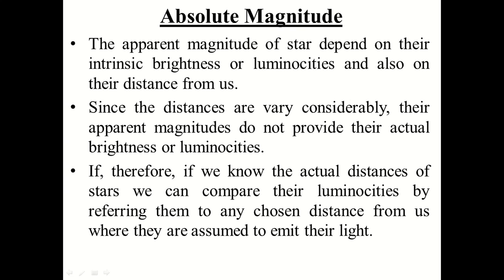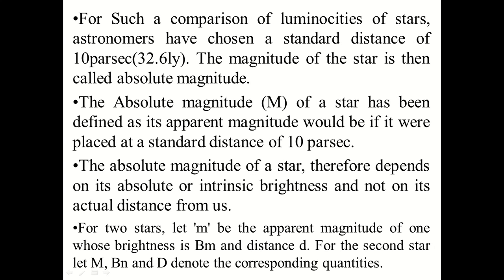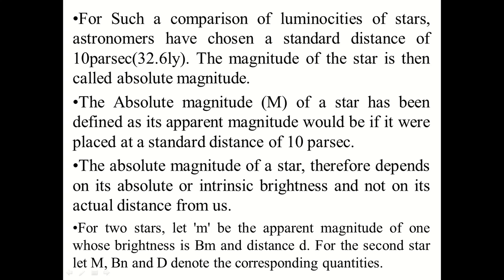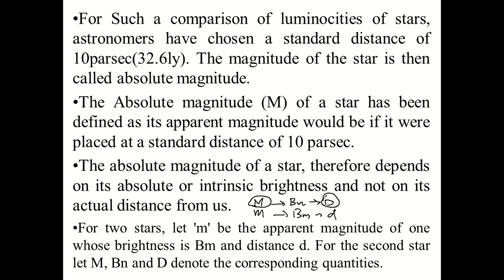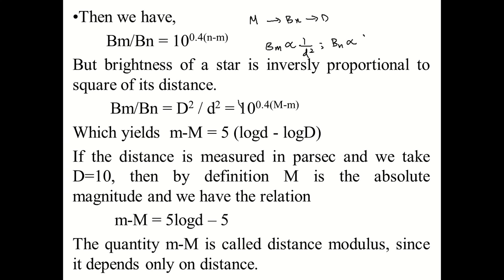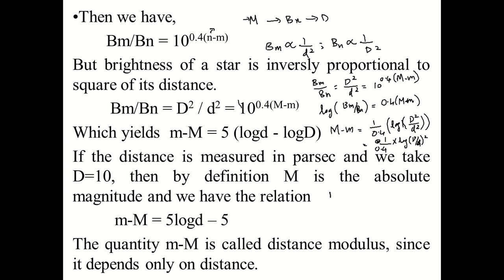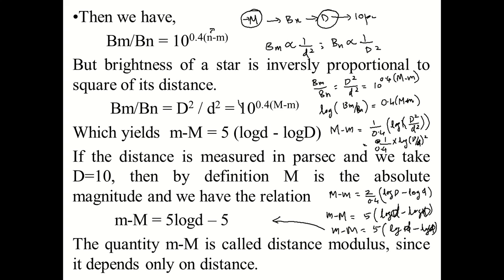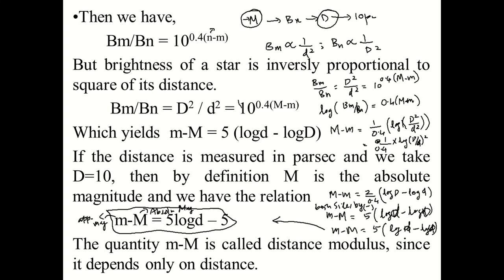4.3 Absolute Magnitude